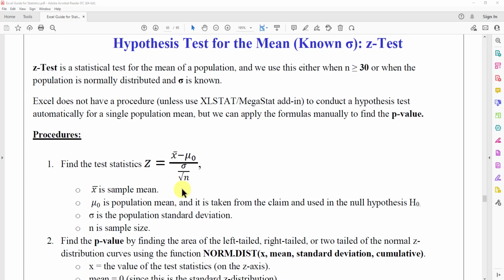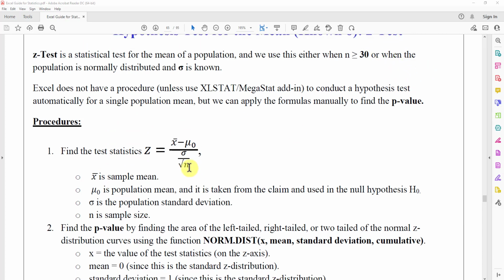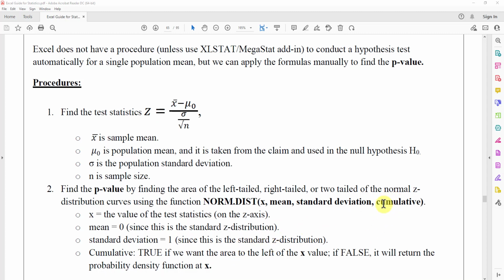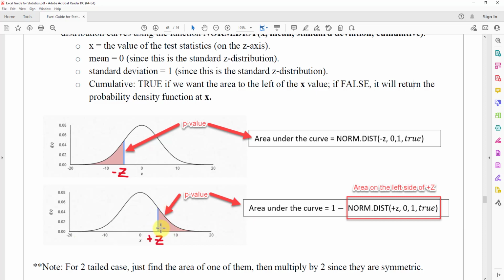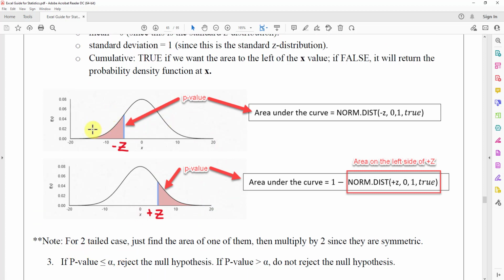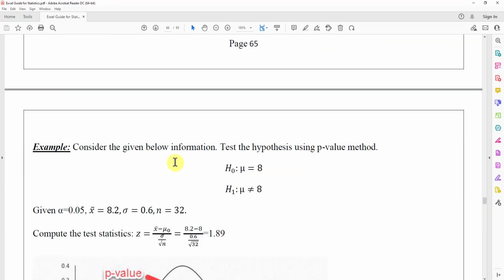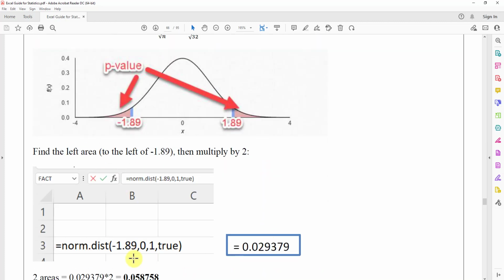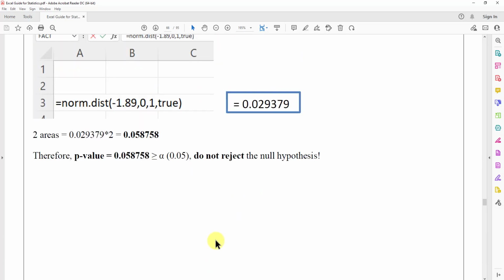Hypothesis Testing for Mean (Known Population Standard Deviation) - Using Excel